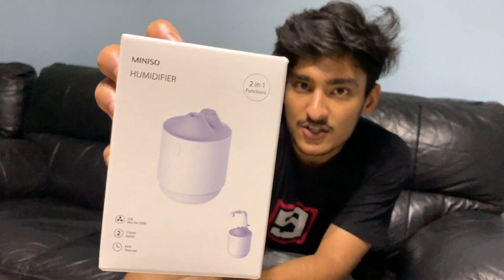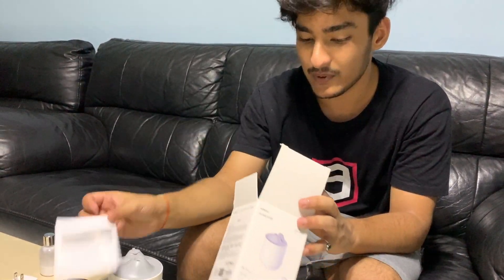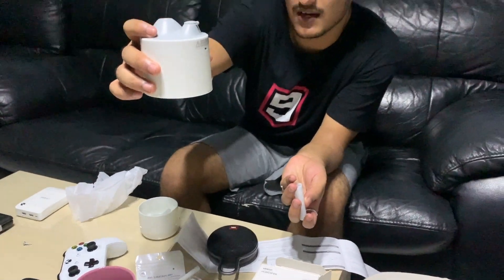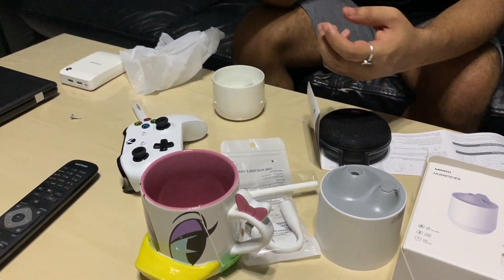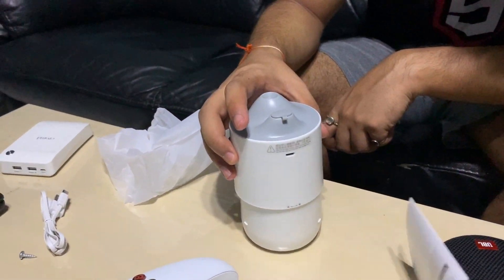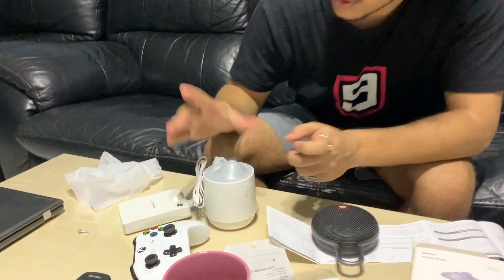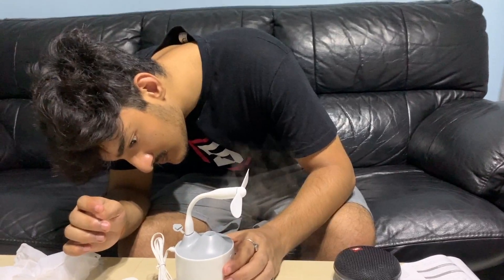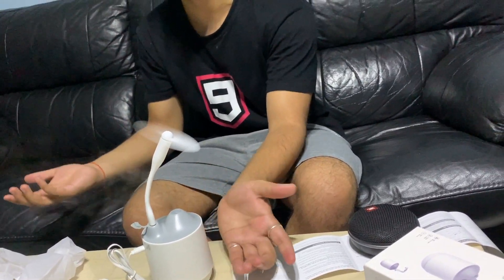MINISO Humidifier UNBOXING+TEST!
Welcome to another episode of The Mother&Son Co.

Our Links -